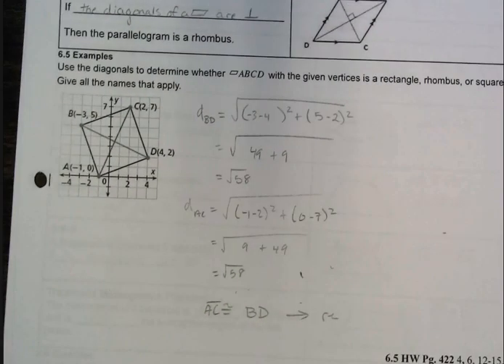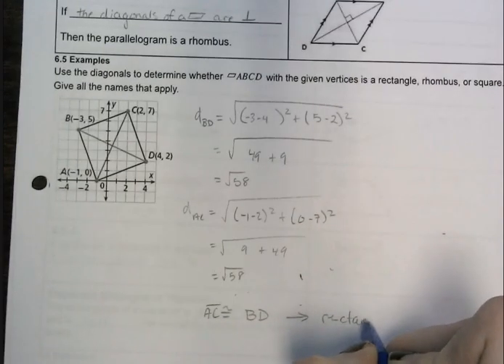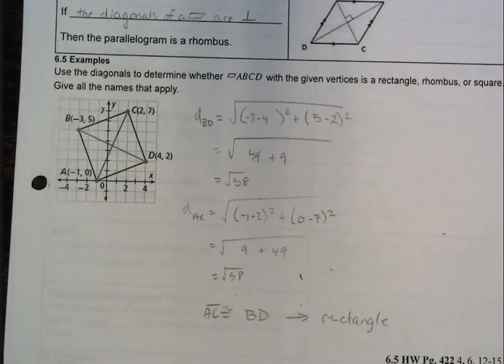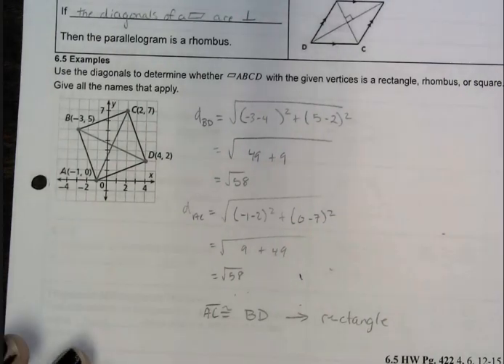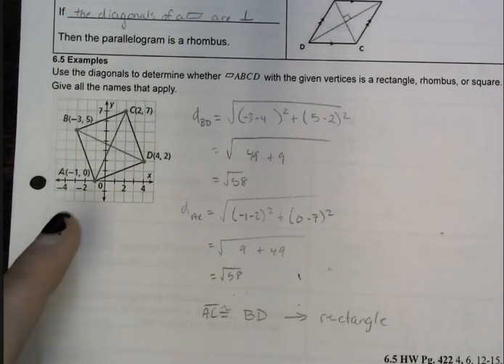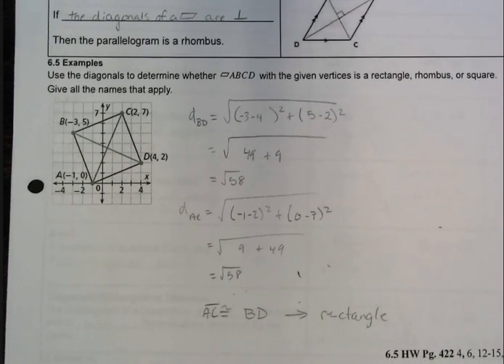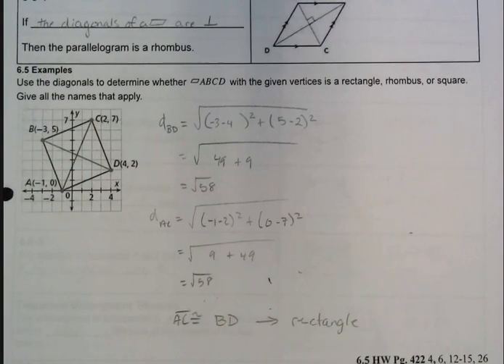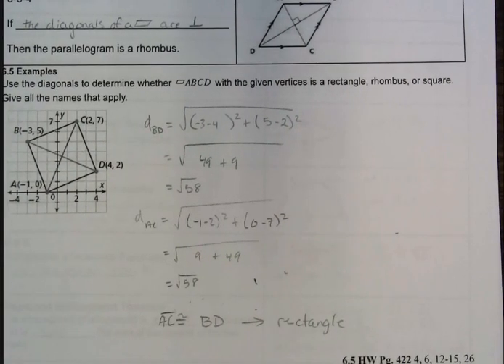Geometry: 6.5 Conditions of Special Parallelograms